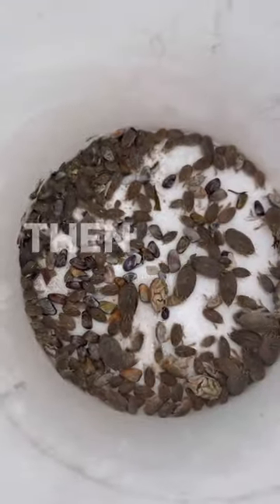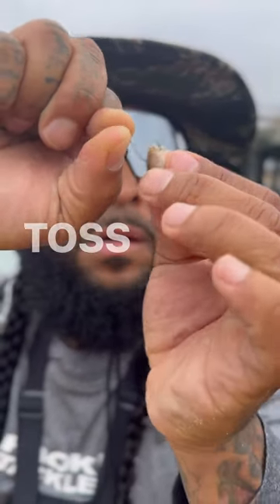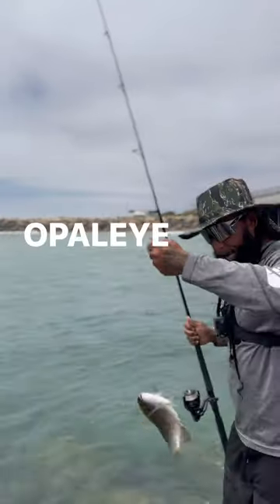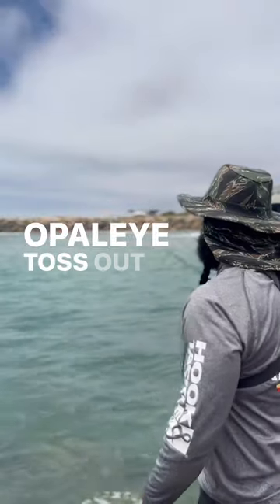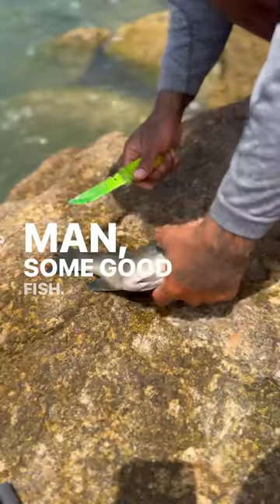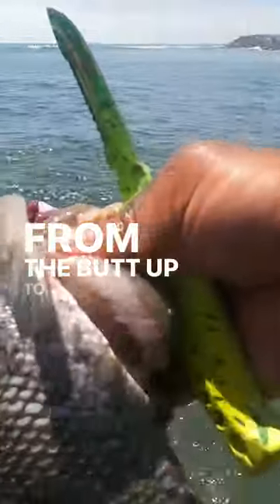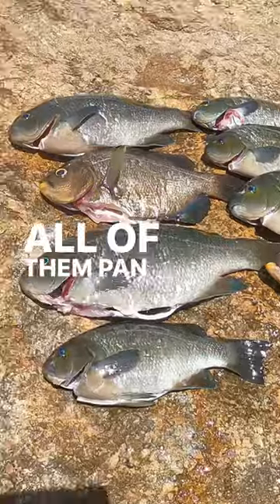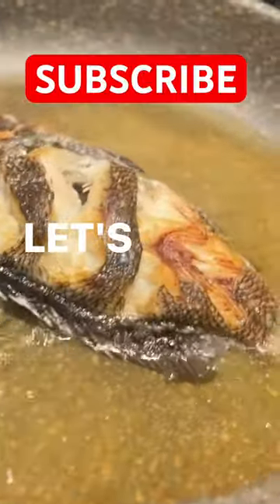How To Catch Clean & Cook Fish Fast & Easy 🎣🔪👨🏽‍🍳 Watch Me Do This In 60 Seconds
In this action-packed 1-minute video, join me as I embark on an epic fishing adventure along the beautiful Southern California coastline, specifically the jetty of Huntington Beach, CA. Get ready for an exhilarating journey where I utilize the power of nature to catch some amazing fish!

Using the natural bait of sand fleas, I demonstrate the art of sustainable fishing, showcasing how I can live off the land by catching my own bait. Witness the thrill of the hunt as I target the elusive opaleye fish, known for their cunning and agility. With my skills put to the test, I successfully land an impressive total of 7 opaleye fish, each one a testament to my dedication and perseverance.

But the adventure doesn't end there! Watch as I expertly clean the fish on the rugged rocks of the jetty, preparing them for a delicious meal at home. Experience the satisfaction of a successful catch and taste the fruits of my labor as I fry up the opaleye fish, transforming them into a mouthwatering feast.

Join me on this whirlwind fishing escapade, where nature's bounty is harnessed, and the thrill of the catch is captured in a thrilling 1-minute video.

LIVING OFF OF THE LAND